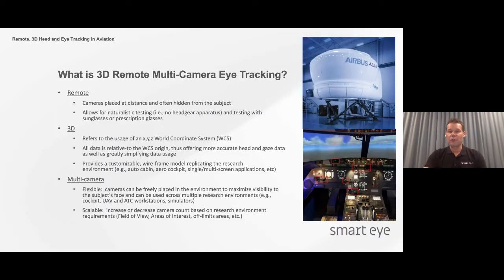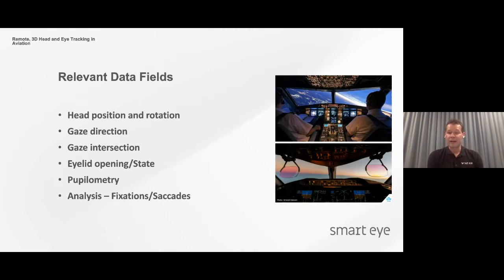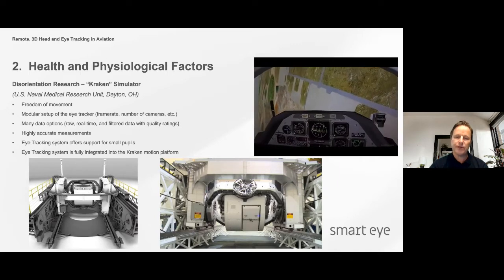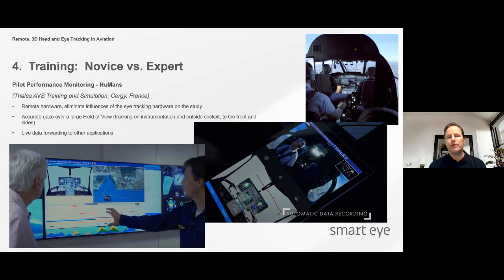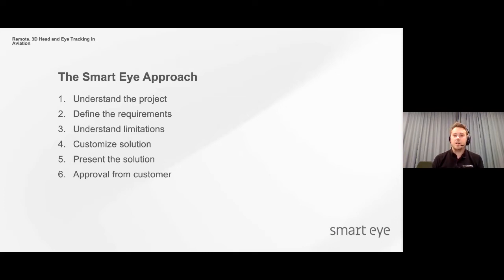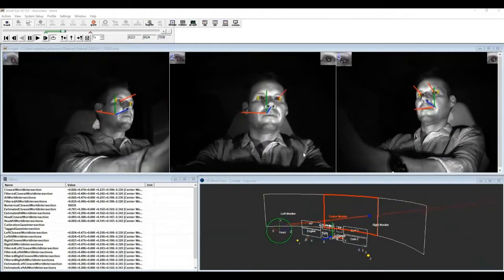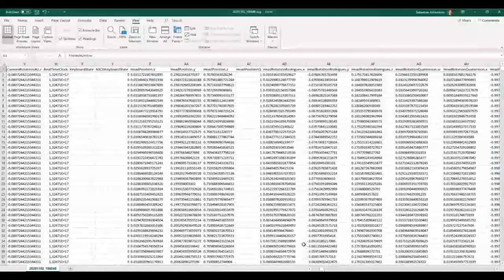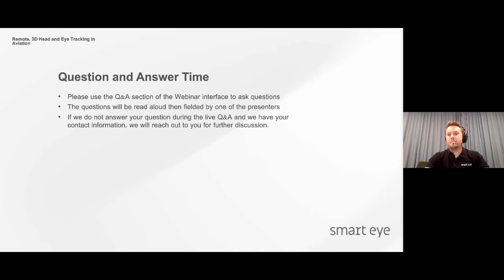Webinar: Remote, 3D Head and Eye Tracking in Aviation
Webinar from 5 November 2020